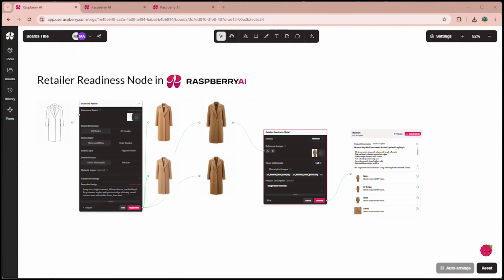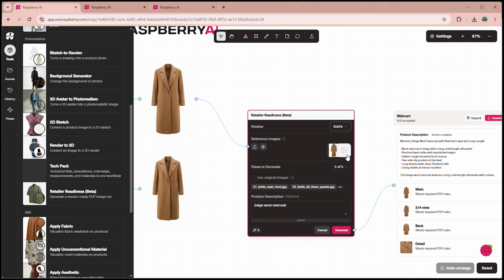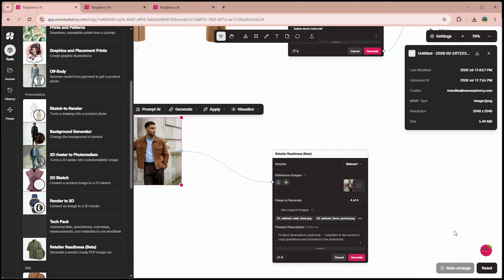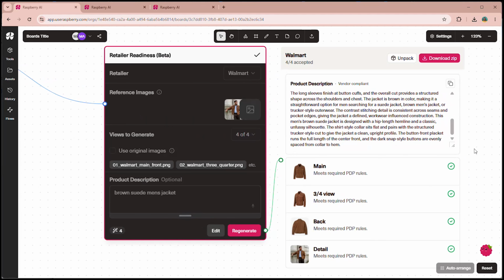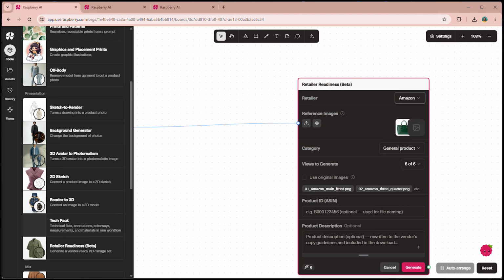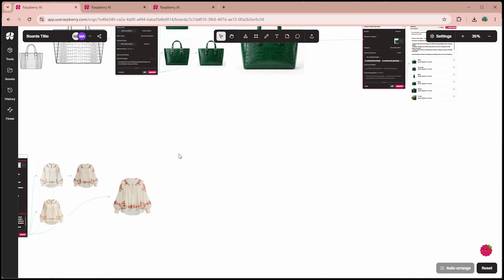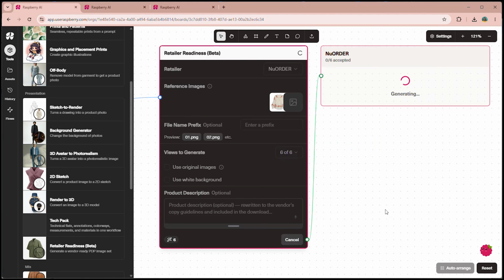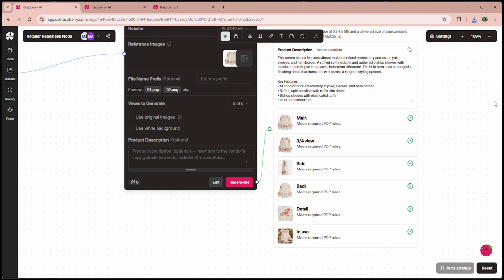Retailer Readiness in Raspberry AI | Create Retail-Ready PDP Imagery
Create retail-ready PDP imagery for Walmart, Amazon, and NuORDER with the Retailer Readiness node in Raspberry AI. This generative AI workflow helps fashion designers, brands, and retail teams prepare e-commerce product images around each retailer’s requirements—including backgrounds, image sizes, required views, file names, and product copy.

In this tutorial, you’ll see how to:
• Select a retailer and configure its suggested outputs
• Create retailer-specific PDP assets from an existing product image
• Generate correctly structured file names and expanded product descriptions
• Regenerate individual images and download the completed asset package as a ZIP file

The Retailer Readiness node automatically adjusts the workflow based on the selected retail partner, making it faster to create, name, size, and organize consistent product imagery without rebuilding every asset manually.

Retailer Readiness is currently available in beta in Raspberry AI Boards.

00:00 Retailer Readiness overview
00:39 Setting up the node
01:09 Walmart PDP asset package
02:44 Amazon assets and ASIN file naming
04:07 NuORDER output options
05:16 Downloading the completed package
05:27 Retailer Readiness workflow recap